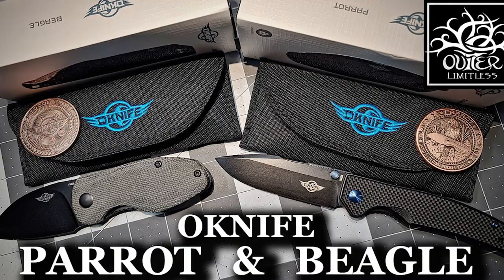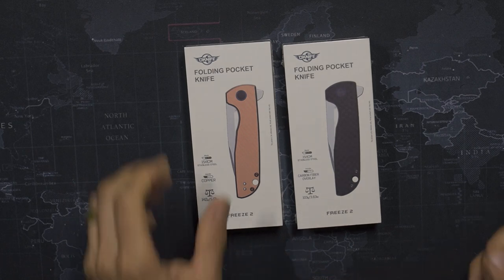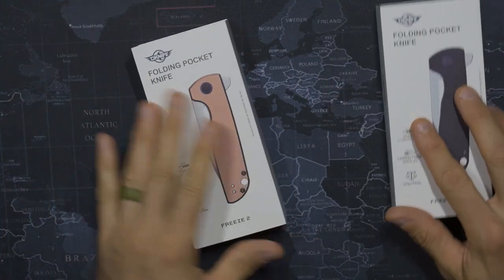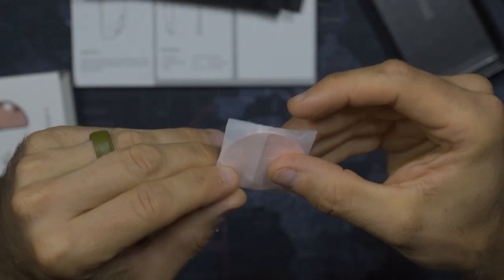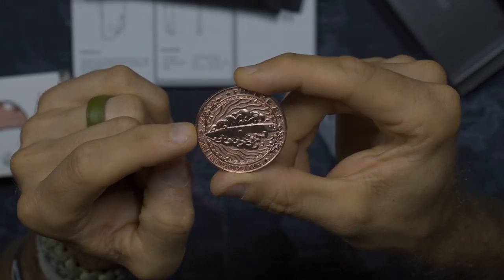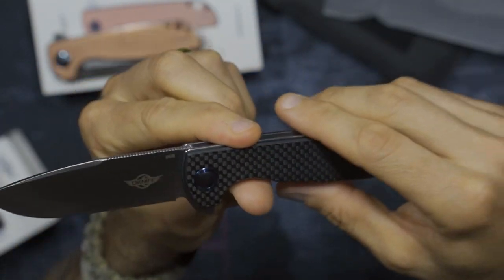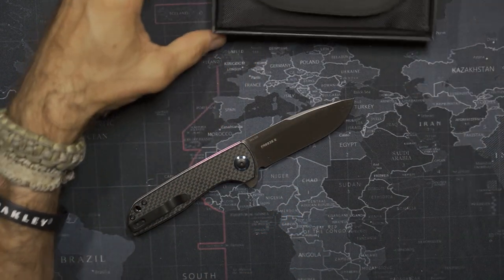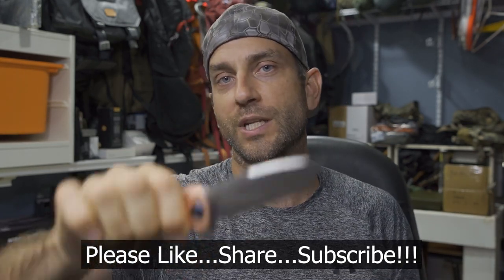Oknife Freeze 2 First Look: Copper or Carbon?? Quality, Consistency, and EDC!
Olight makes many products that I trust for every day carry.  That is true for not only their flashlights, but their knives as well.  In this video we look at one of the newest models...the Freeze 2.  With Copper and Carbon Fiber options, these knives are a beautiful option for someone looking for that patina look or a light weight carry.  With a fantastic blade shape and great fit and finish, the Freeze 2 definitely fits the needs of my EDC!